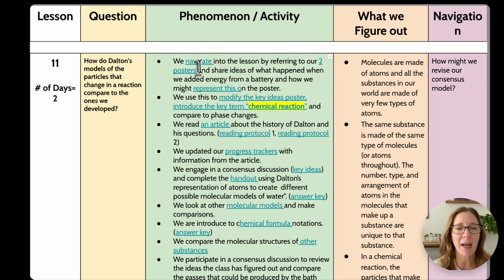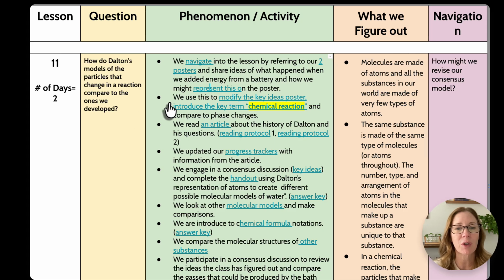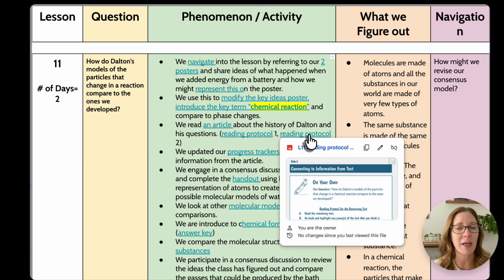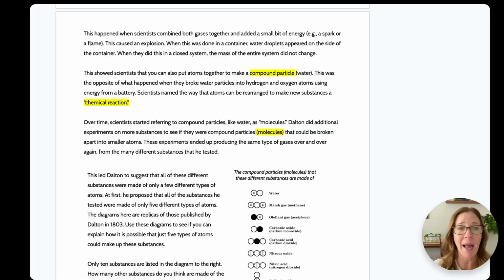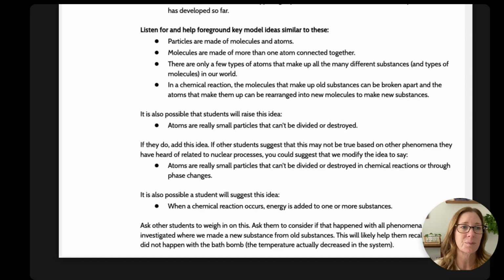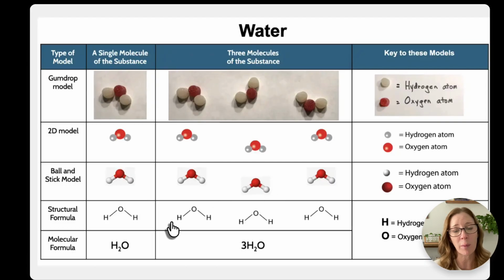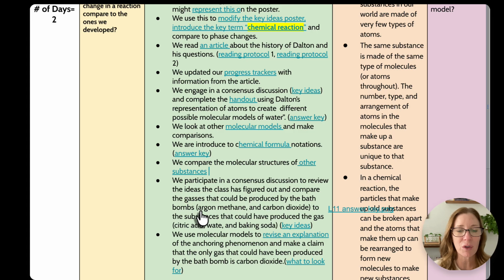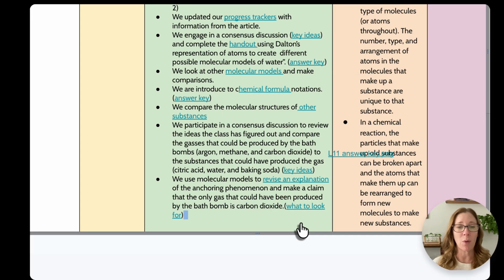7.1 Lesson 11